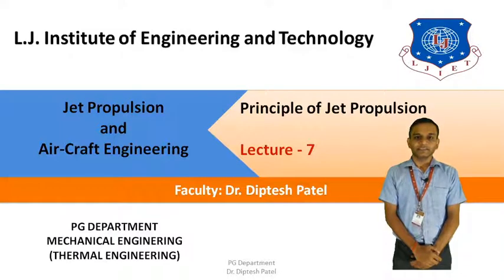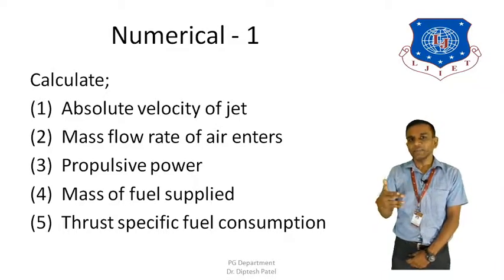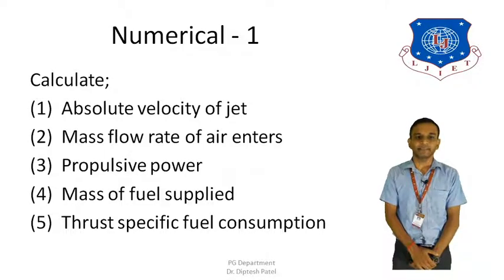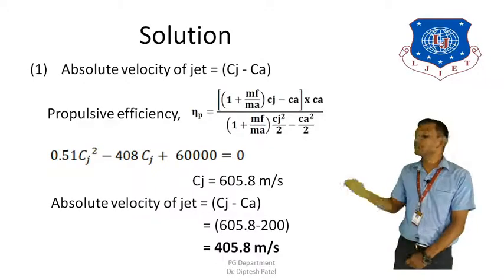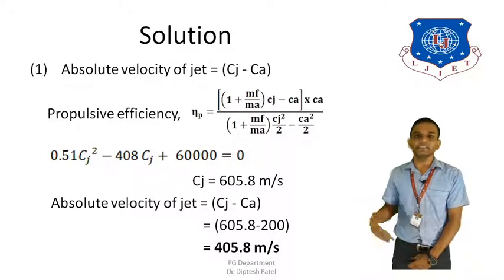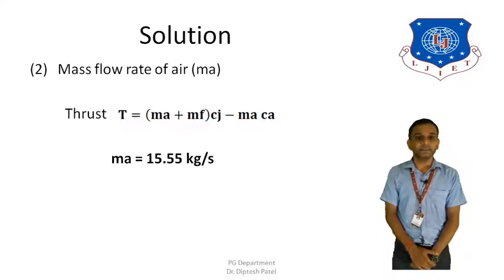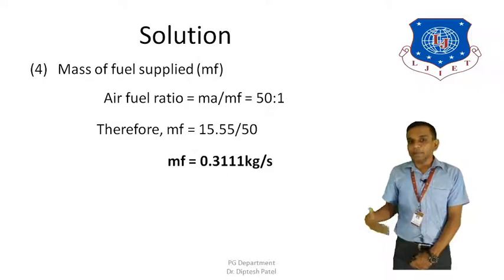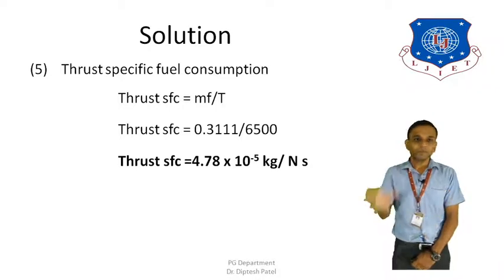Jet Propulsion and Air-Craft Engineering_Principle of Jet Propulsion_Final Lecture 7